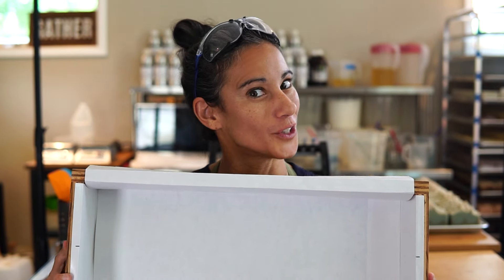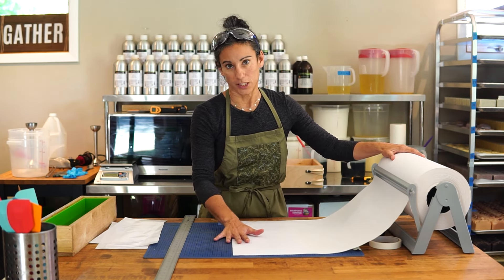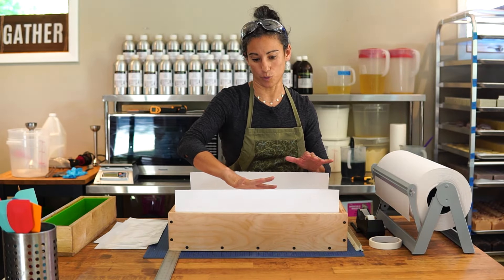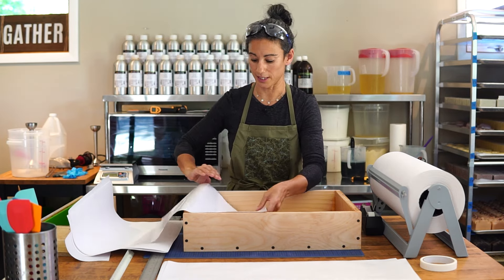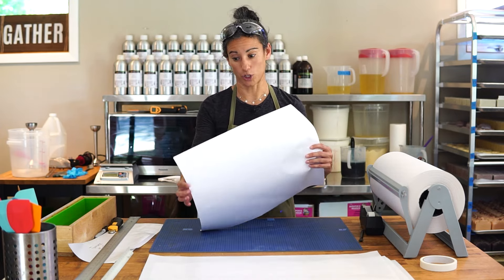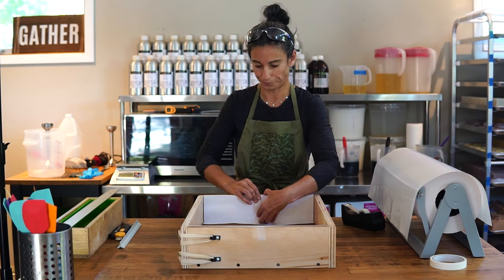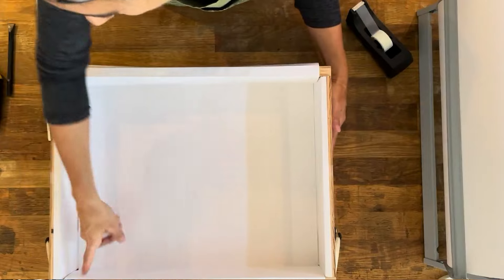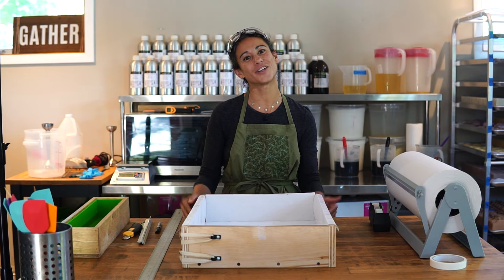How to Line a Slab Mold for Soap (Super Detailed)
This video goes into excruciating detail (haha!) on how to line a slab mold. The video was getting long, so we skipped over the part where you measure out your mold, but as long as you know the inside dimensions of your mold, you can cut your pieces to fit. This works for slabs and for loaf molds too! We offer up a few production tips along the way as well. Enjoy!

MOLD LINING SUPPLIES
Self-Healing Cutting Mat (18" x 24")
Utility Knife
Architectural Scale (Triangular) Ruler: (12" - make sure this is shorter than your mold)
Long Aluminum Ruler (24" - mine is 36" in the video, but you don't need it this long)
Plastic Scraper Tools (9 piece)
Sharpie (fine point, 10 count)
Masking Tape (3/4", 4 rolls)

MY BOOK
My book on Amazon

Digital Thermometer
6-Quart Container (good for 10 lbs of soap)
Safety Glasses (don't ever skip these!)
Stick Blender (with taller shaft)
Silicone Spatula (my favorite spatulas!)

Simi & Troy